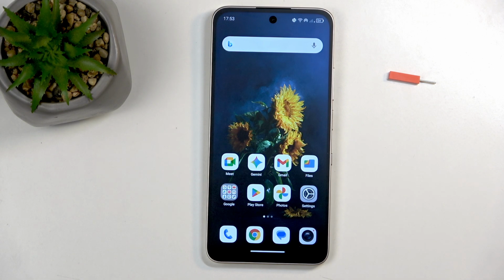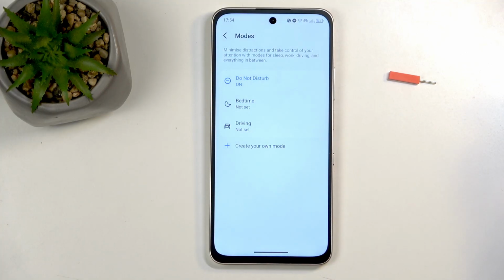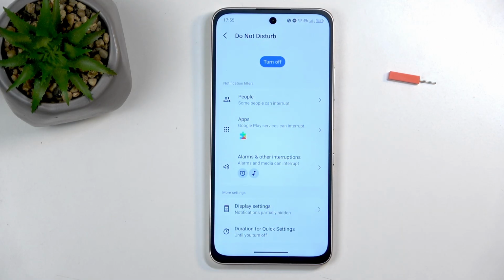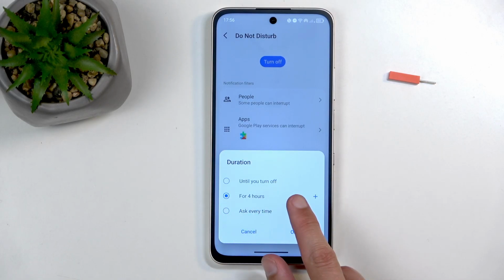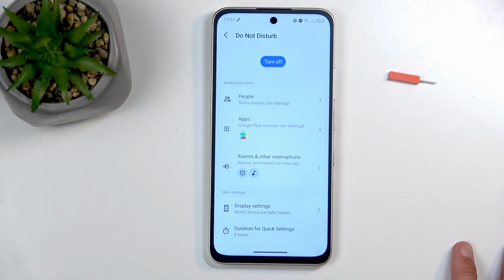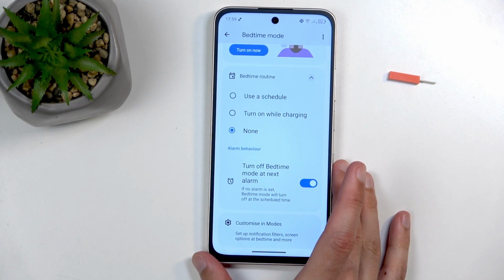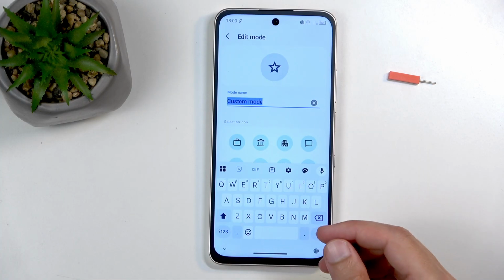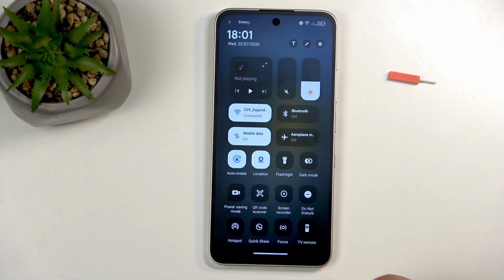TCL NxtPaper 70 Pro – How to Use Do Not Disturb Mode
In this video I show how to enable and set up Do Not Disturb (DND) on the TCL NxtPaper 70 Pro. You will learn how to add the DND quick toggle, open More Settings, choose who can call or message you, allow repeated callers for emergencies, set app exceptions, adjust display and notification behavior, and use duration, schedule, Bedtime and Driving modes. I also explain TCL’s handy hold-to-set-duration slider and how to create custom DND modes for your daily routine.

How to enable Do Not Disturb on TCL NxtPaper 70 Pro?
How to schedule Do Not Disturb on TCL NxtPaper 70 Pro?
How to allow repeated callers in Do Not Disturb on TCL NxtPaper 70 Pro?

0:00 Intro — what we’ll cover
0:13 Open Quick Settings and find DND
0:29 Add DND toggle if missing (use the pencil)
1:00 Hold DND and select More Settings
1:23 Edit who can call or message you
1:55 Allow repeated callers explained
2:48 Duration options and quick-toggle timer
4:47 Schedule, Bedtime, Driving and custom modes
7:39 Quick recap and closing